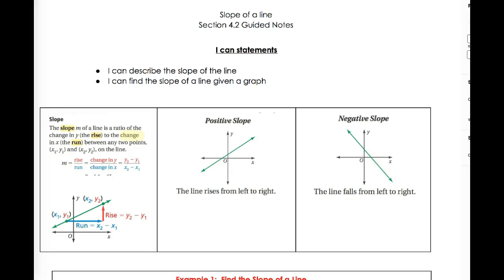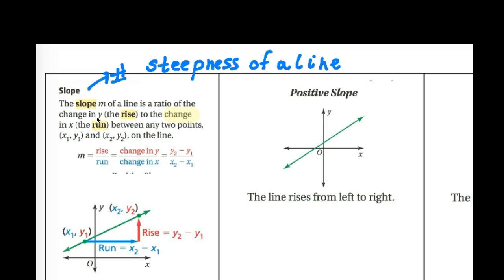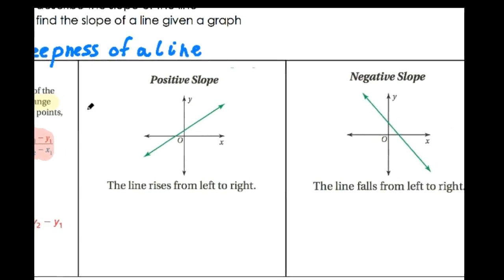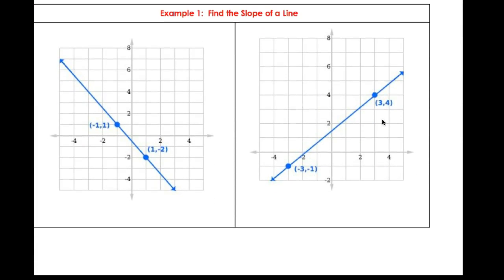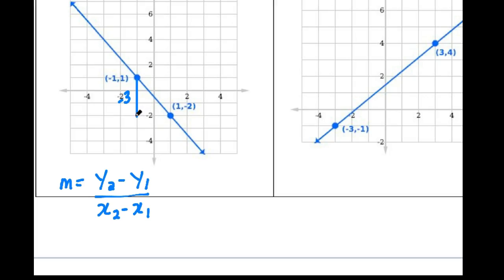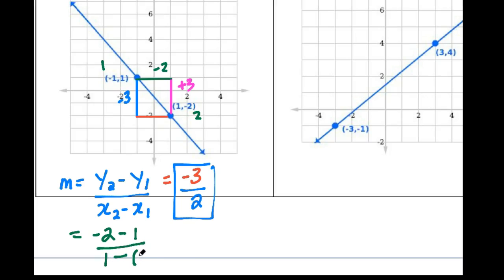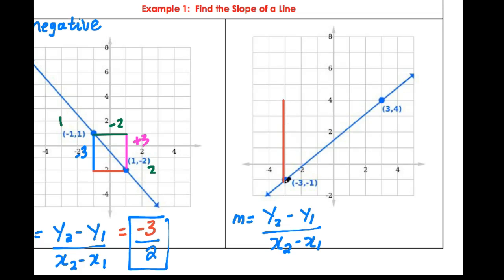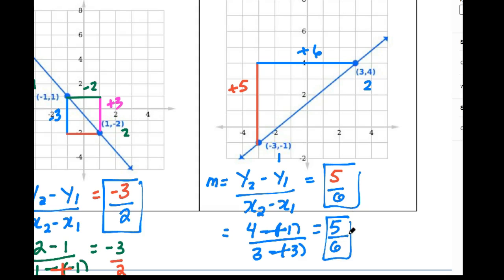Section 4.1 Slope of a line Part 1